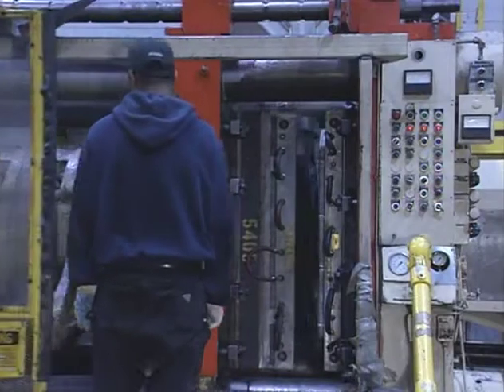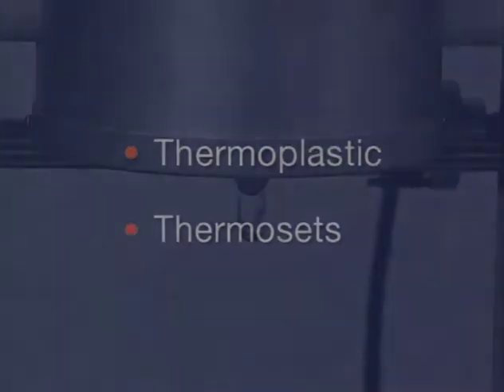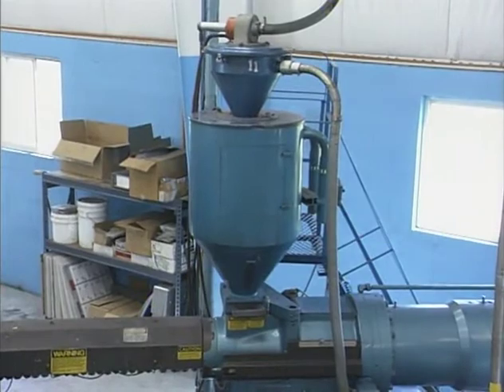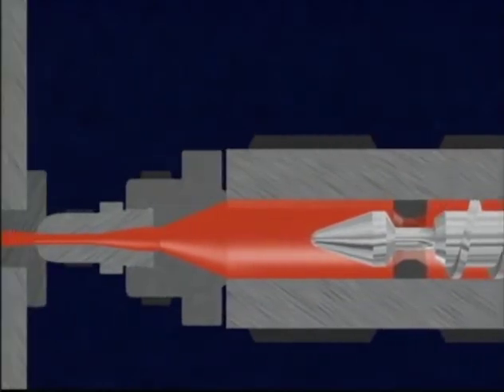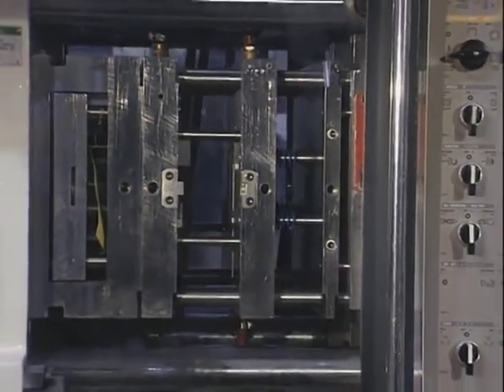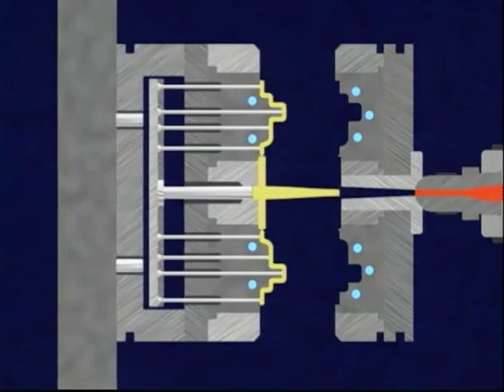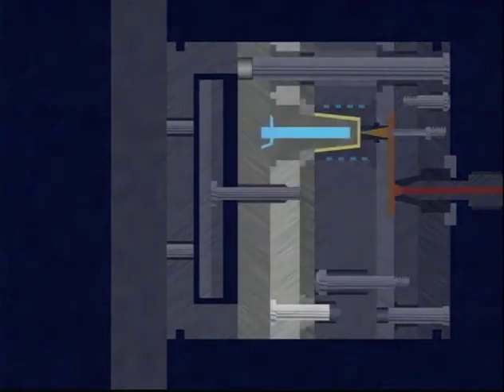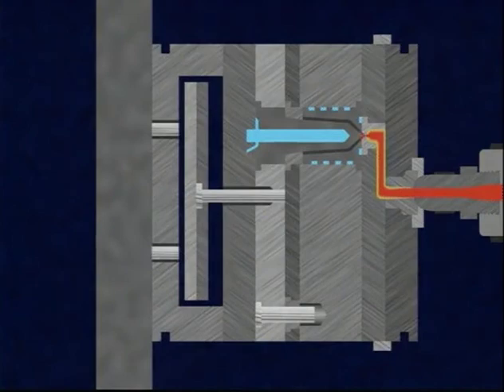Vts 13 1-1